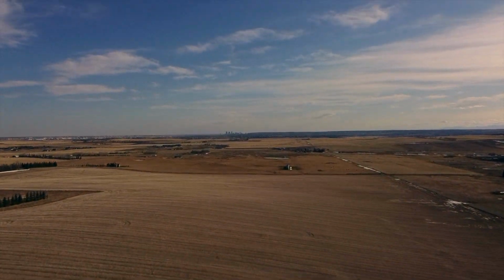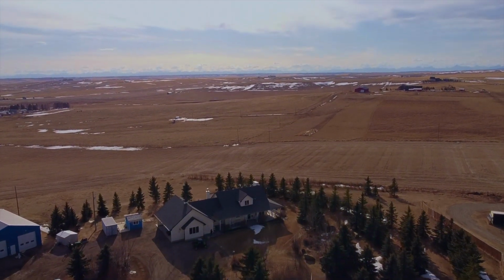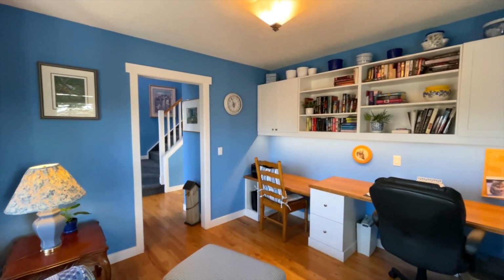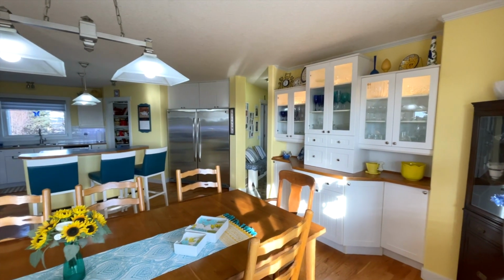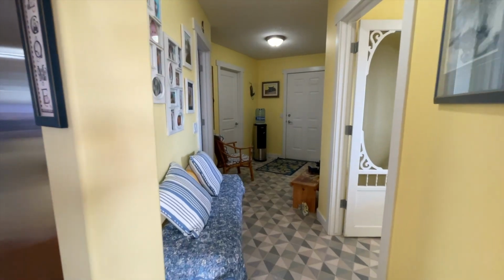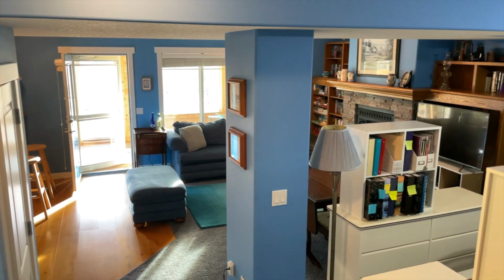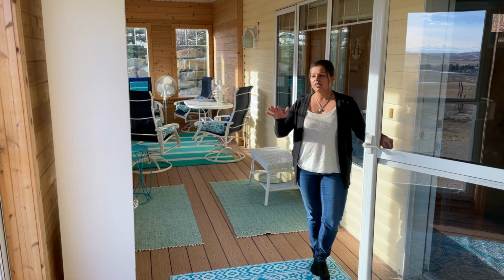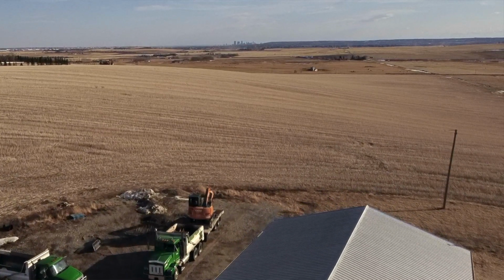Can't Get These Views ANYWHERE ELSE | Range Rd 14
The Peshke's have another great listing. Want some land to yourself with the best views around? This is the one for you.